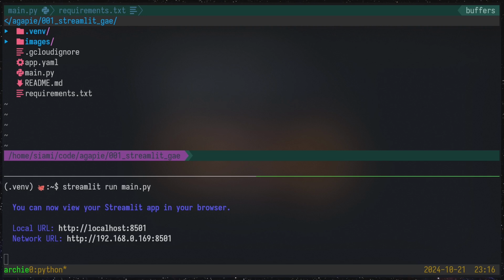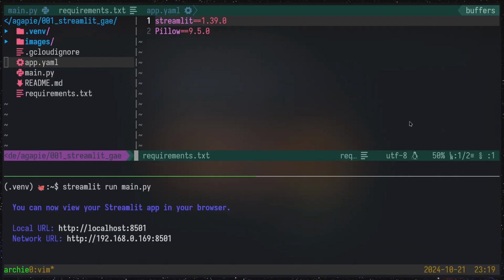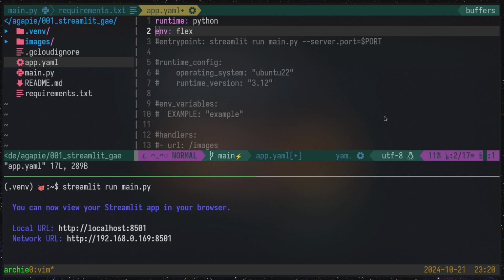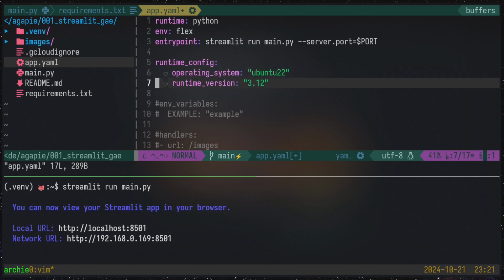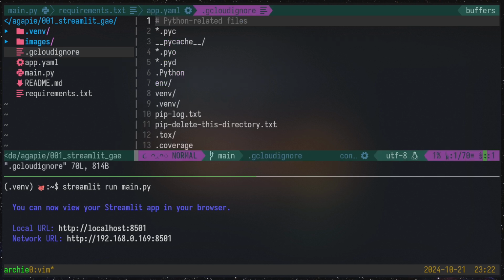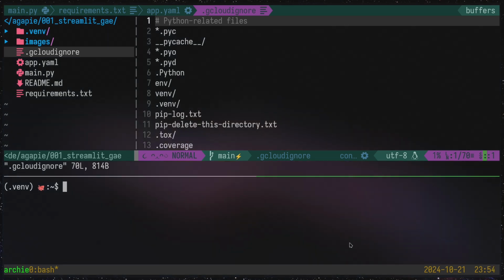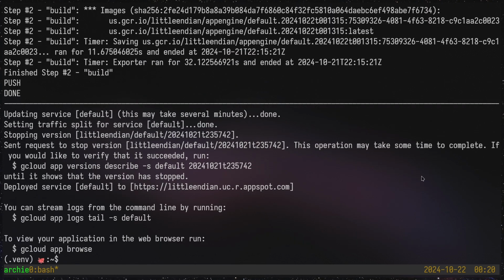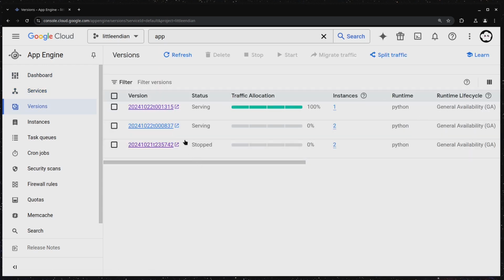Deploy a Streamlit app on Google Cloud App Engine (without a Dockerfile)